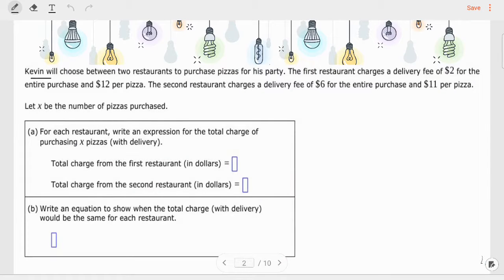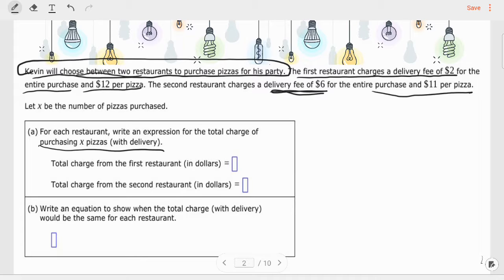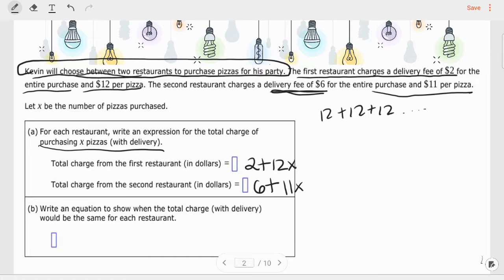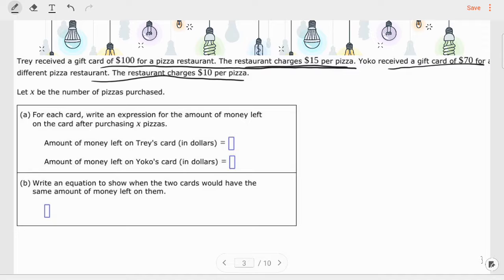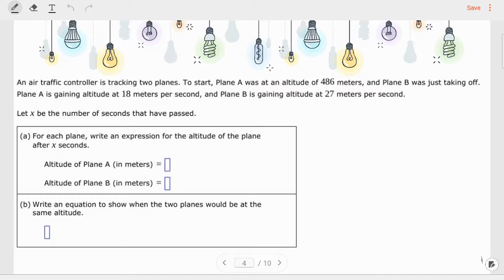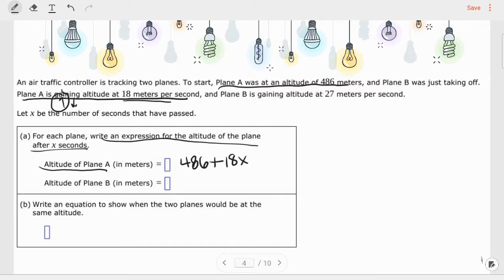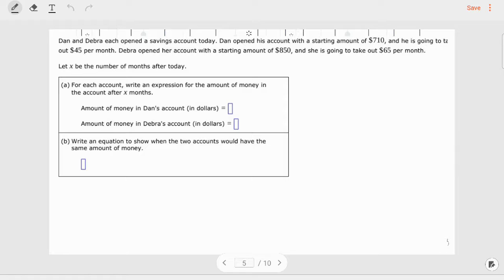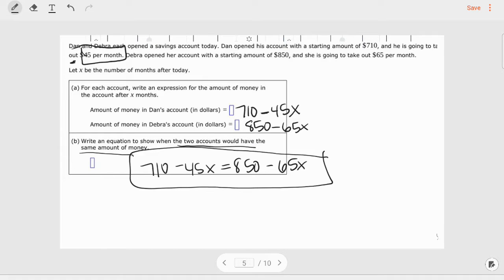Story Problems Variables on Both Sides Set Up